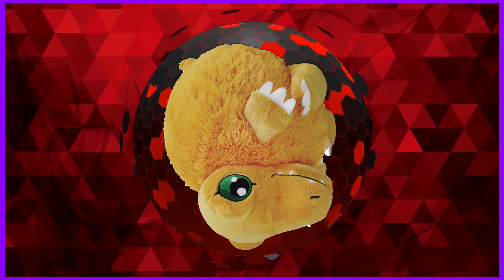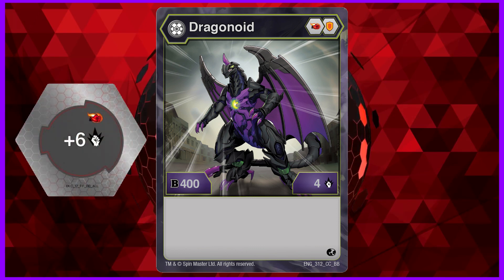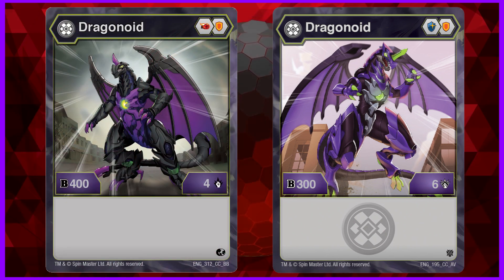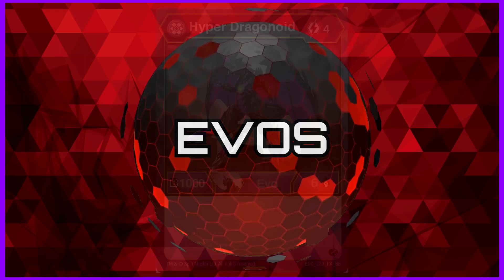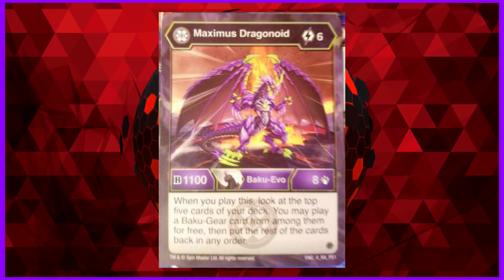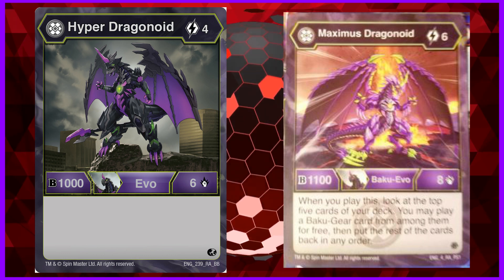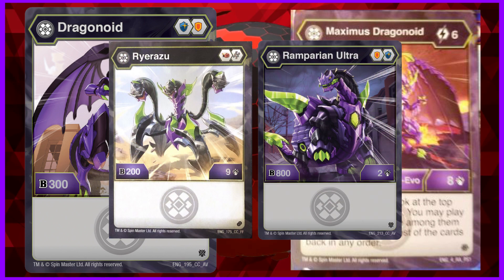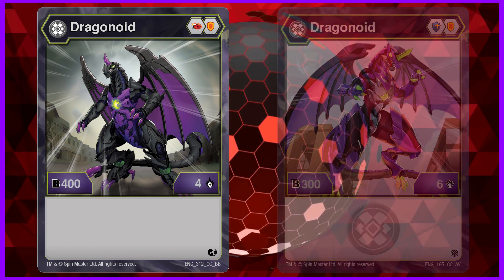DARKUS DRAGONOID CORE Bakugan Battle Planet VS Armored Alliance | Which is Better?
Drago Drago Drago Lets Go

In this video I will be comparing the Darkus Dragonoid Cores released in Bakugan Battle Planet and Bakugan Armored Alliance to declare which one is the better overall Bakugan. I will compare them in 4 categories, Their Core Lineup, Their Base Stats and Effects, Their Evolutions and Their Use in Decks. The Bakugan that wins the most categories will be declared the better Bakugan. In really close match ups the "Their Use in Decks" category will be weighed more. This comparison will be from the perspective of the Bakugan Pro TCG.